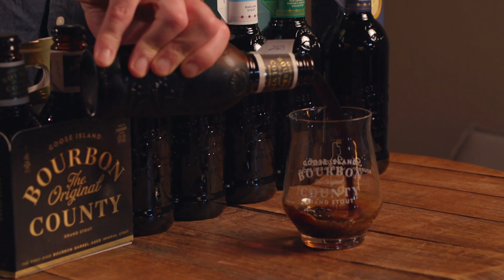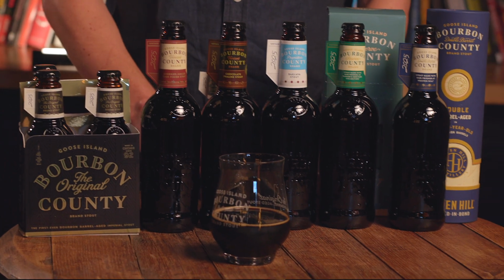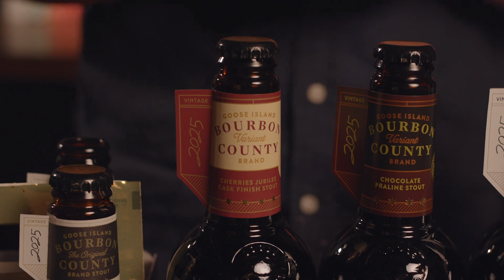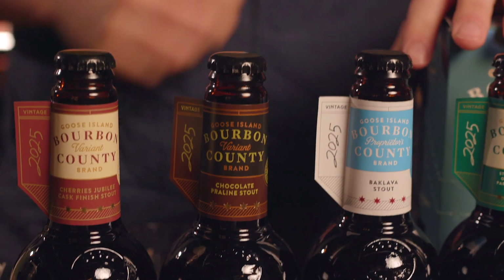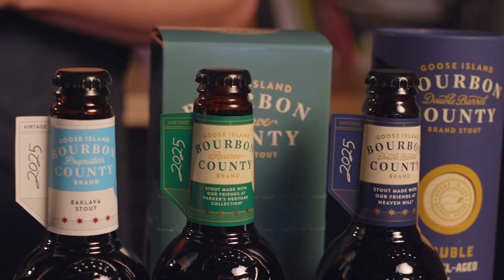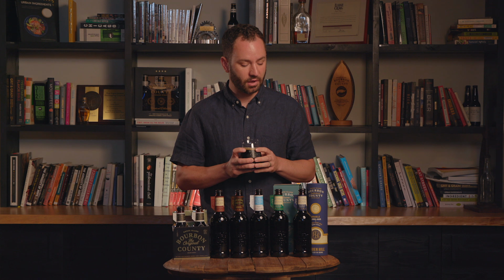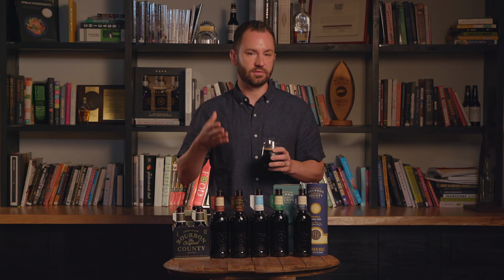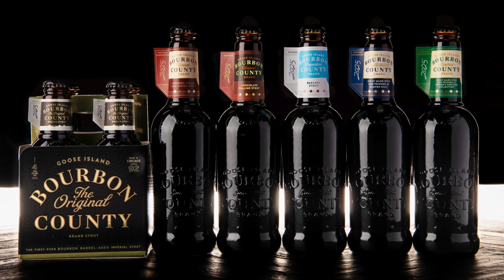Introducing the 2025 Bourbon County Brand Stout Lineup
Every year, Goose Island Beer Co. releases the Bourbon County Brand Stout Family to honor their legacy as the creator of the world’s first bourbon barrel-aged stout. At the heart of this story is Bourbon County Brand Original Stout—the pioneering imperial stout that, over thirty years ago, defined an entire style of beer.

That’s why every lineup begins with Original. Each variant that follows offers a unique expression, using distinctive ingredients and barrels to highlight the layered complexity of this remarkable beer.

For 2025, the Bourbon County Brand Stout family tells a story of metamorphosis—where barrels, time, and innovation evolve a true original. While always grounded in what makes it iconic, this year’s lineup introduces new ways to experience the stout we love.